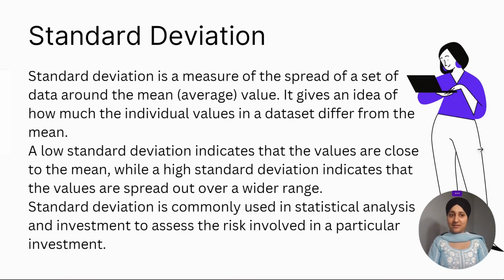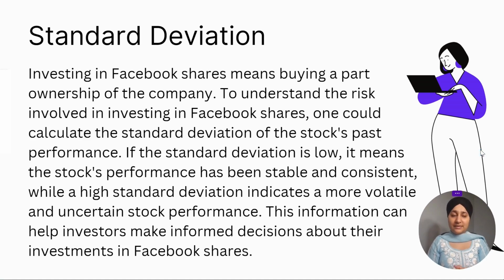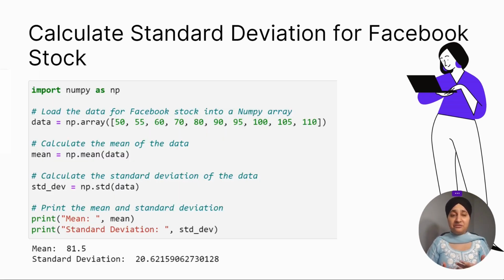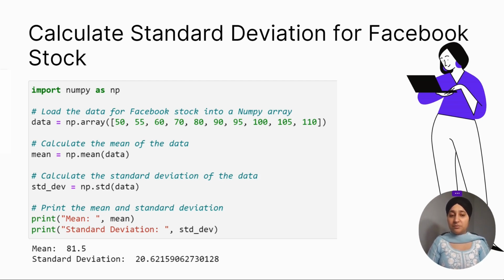Standard Deviation & Facebook Stock investment Example